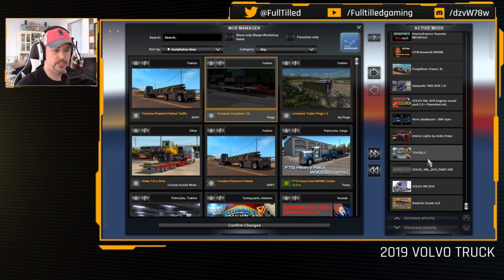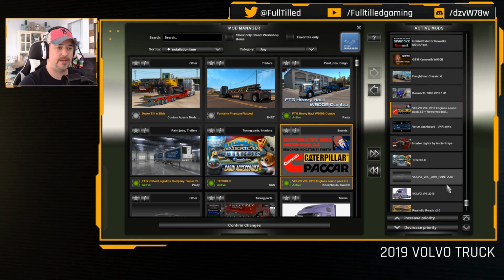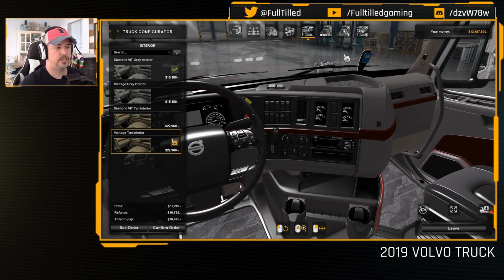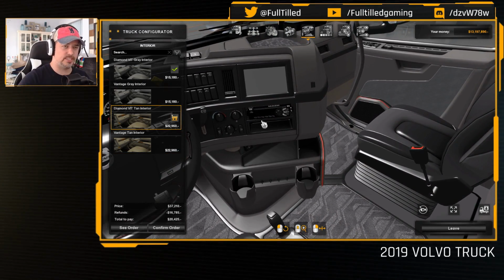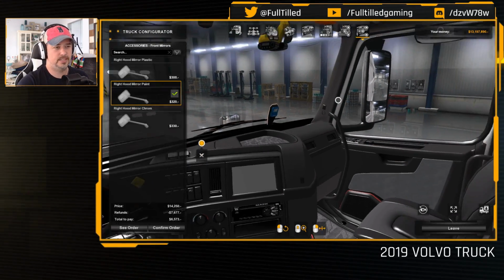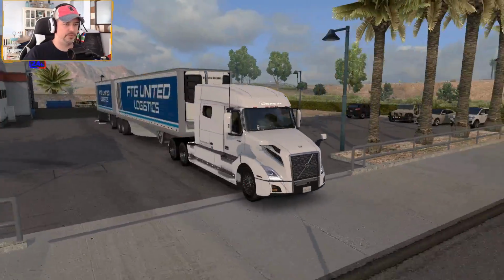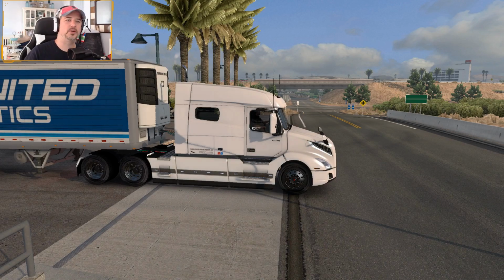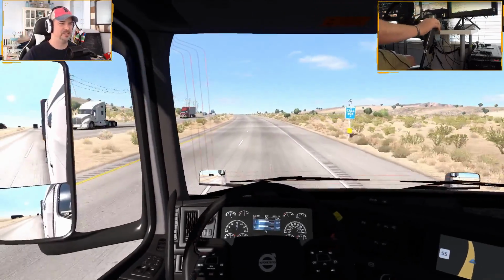NEW TRUCK !! 2019 VOLVO VNL GLOBETROTTER | MOD SHOWCASE for AMERICAN TRUCK SIMULATOR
What's going everyone and welcome to our mod showcase today of the Volvo VNL 2019. This truck does work in the beta 1.32 and will probably work in 1.32 final. Enjoy as we take a look and showcase this wonderful truck.

✅Want to know what's in my SETUP? Want to buy exactly what I have?

Link to the Truck ... -2019.html

▶Join us
on Steam